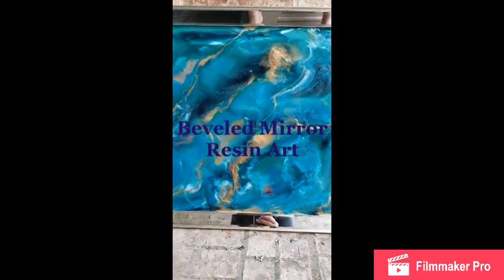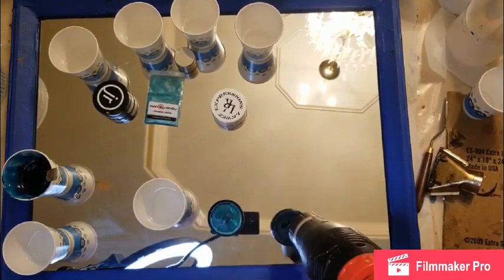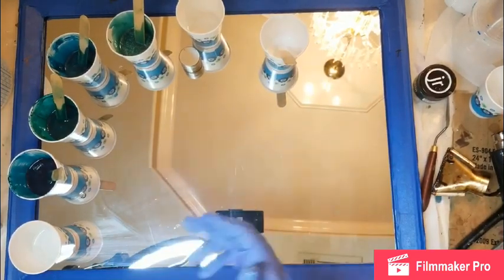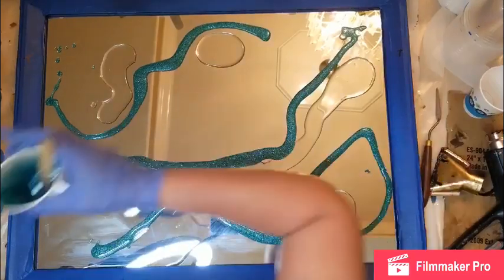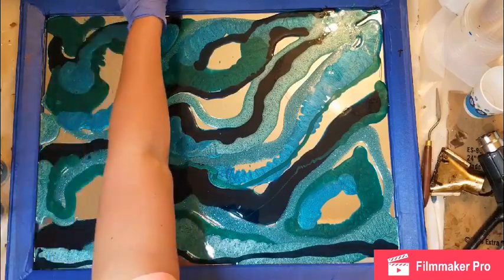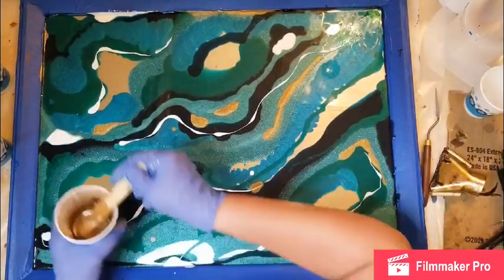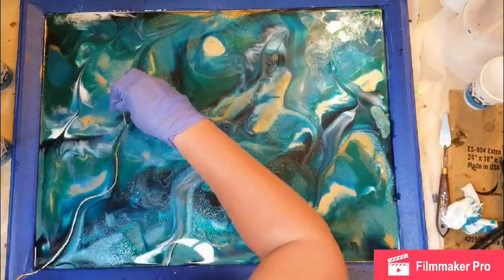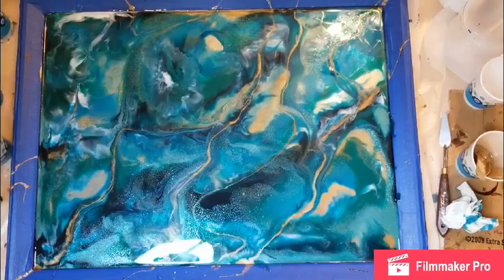Beveled Mirror Resin Art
Welcome! I’m Jenny Jones and I want resin everything but the children!
This is the process video of this gorgeous resin art mirror I made from a mirror I bought at Big Lots.

For this project I used:
Stone Coat Countertops Art Coat

Colour Obsession Dark Turquoise and 007 Gold Metal Powder

You can also find these items at your one-stop-shop Artist Till Death!1
(also check out their YouTube videos!!)

Thanks to my internet BFF Tish from Naptime Creations for the tip on Le’Rez Angel White pigment paste you can find on Facebook at Laura’s Art Corner

Eye Candy Customz Okinawa Blue Mica Powder (beautiful color)